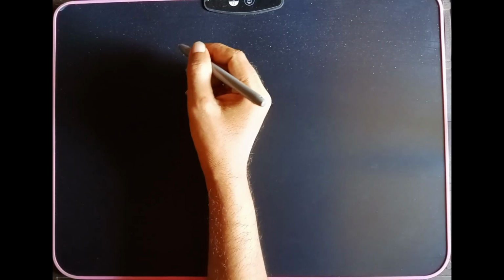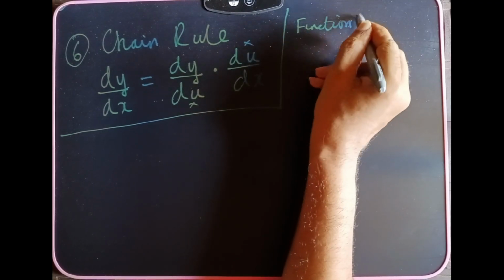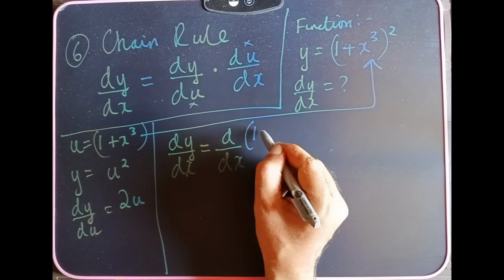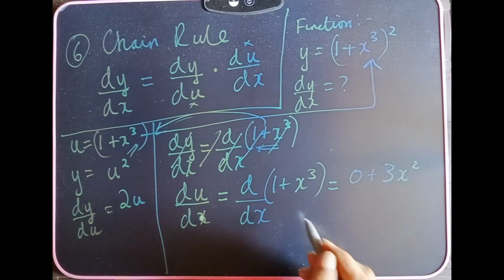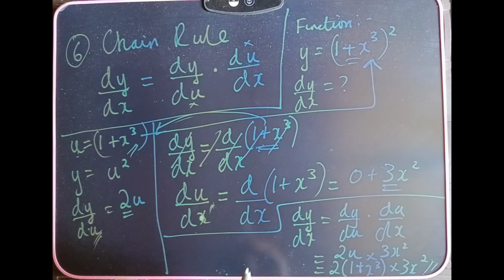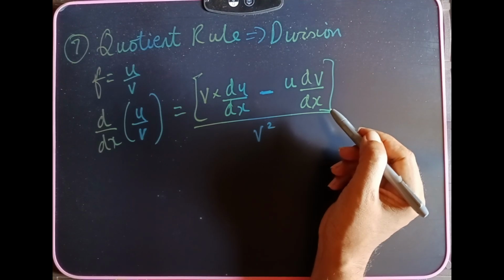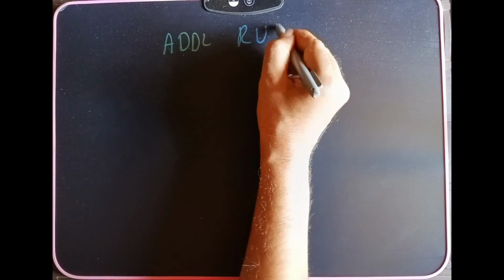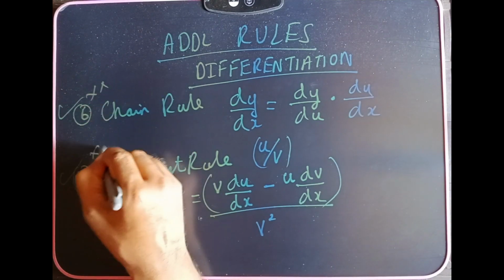Complex Differentiation| Chain Rule & Quotient Rule Explained | Differentiation Tricks for NEET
Master the Chain Rule, Product Rule, and Quotient Rule in differentiation with this clear, exam‑oriented session designed for Class 11 Maths & Physics NEET/JEE preparation. Learn how to apply these rules step‑by‑step to solve complex problems quickly and accurately.

This video covers:
✔️ Chain Rule for composite functions
✔️ Product Rule for multiplication of functions
✔️ Quotient Rule for division of functions
✔️ NEET/JEE‑style problem solving with worked examples
✔️ Quick tricks for faster calculations

Perfect for students aiming to strengthen their Basic Mathematics foundation and score higher in competitive exams.